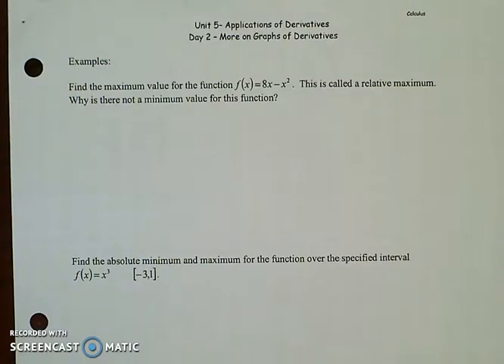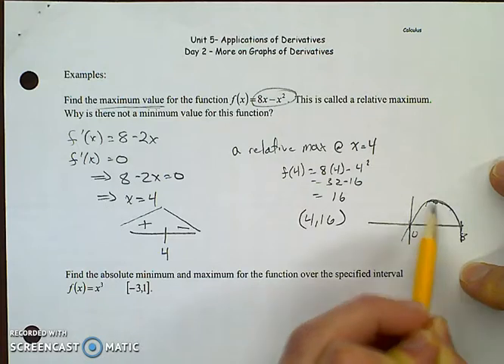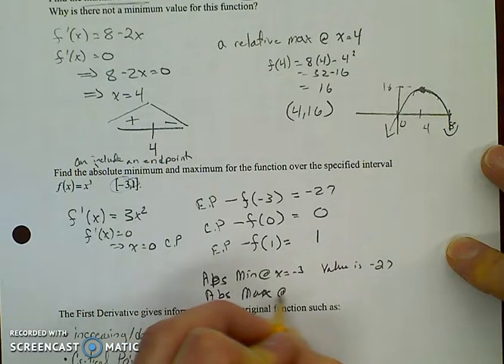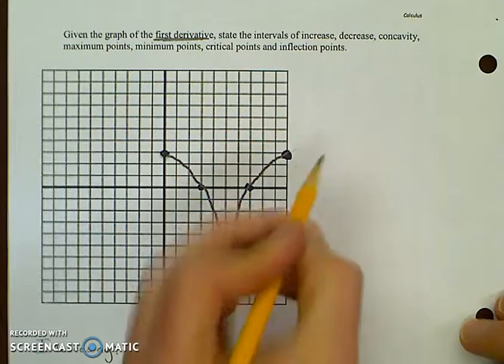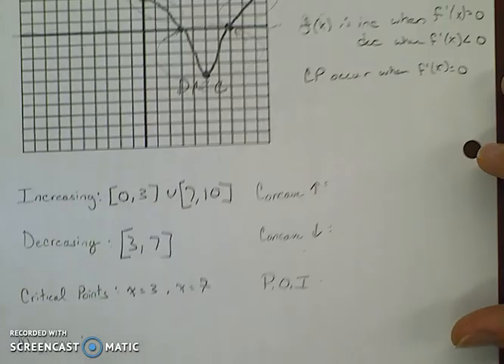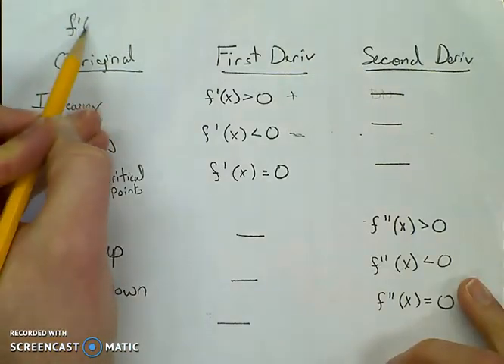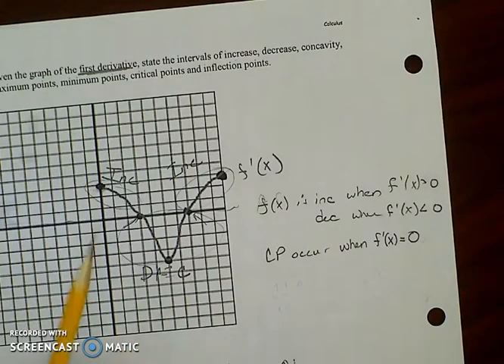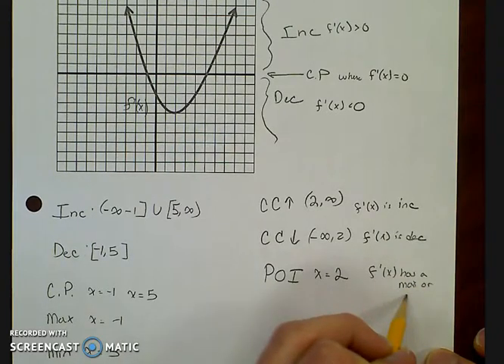5 2 - Finding information from 1st derivative graphs